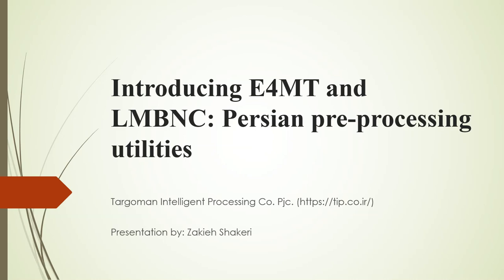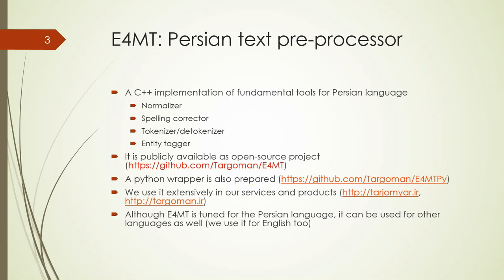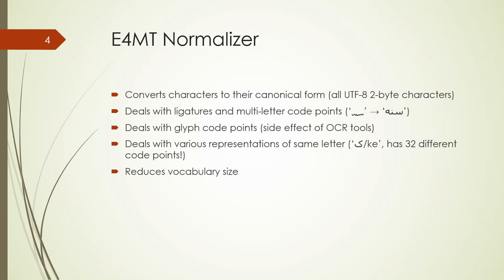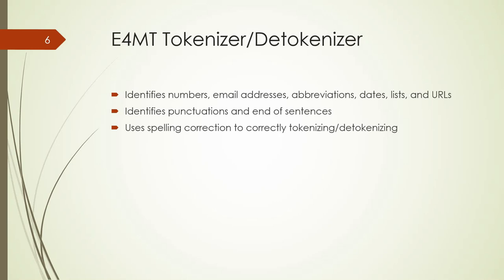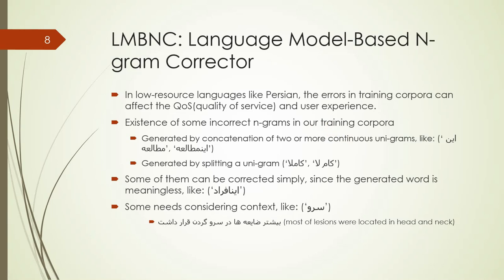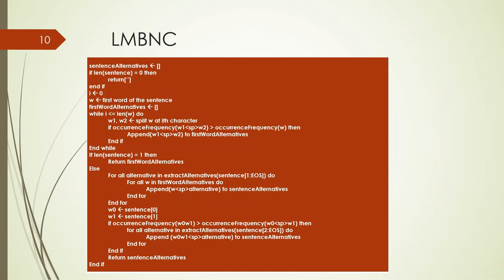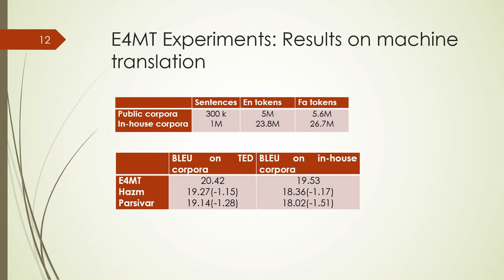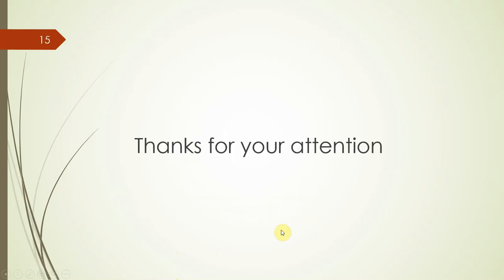ICCKE 2022 - Introducing E4MT and LMBNC: Persian pre-processing utilities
Introducing E4MT and LMBNC: Persian pre-processing utilities by Zakieh Shakeri - Mehran Ziabary - Behrooz Vedadian - Fatemeh Azadi - Saeed Torabzadeh - Arian Atefi. ICCKE 2022.